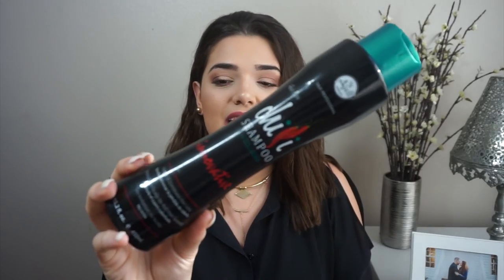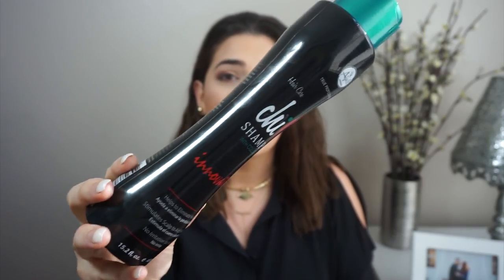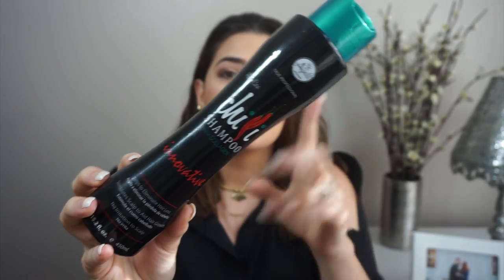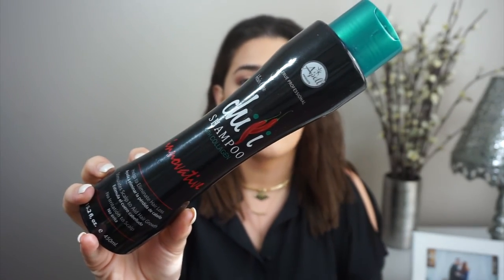A'pell Products Chili Shampoo Review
I am loving my chili shampoo! Love you all!